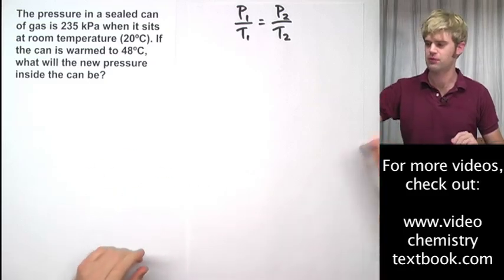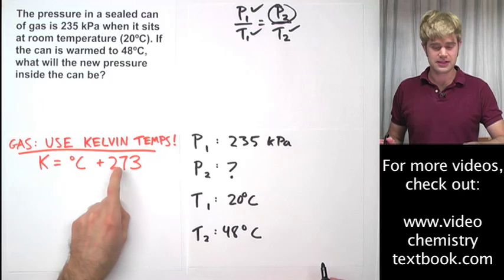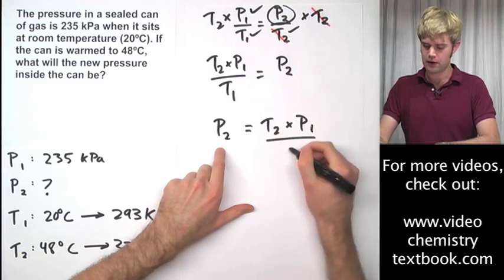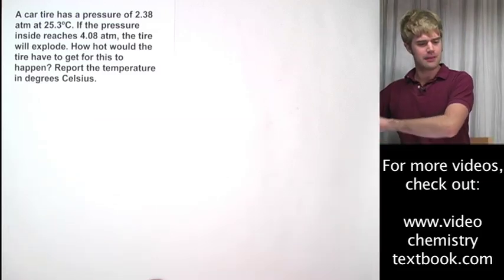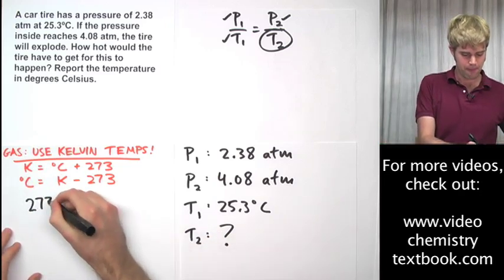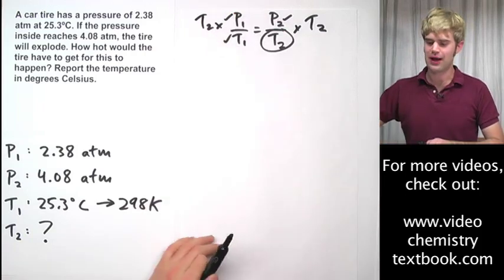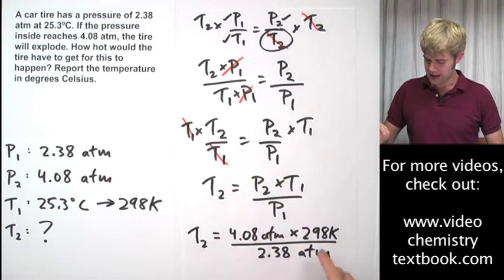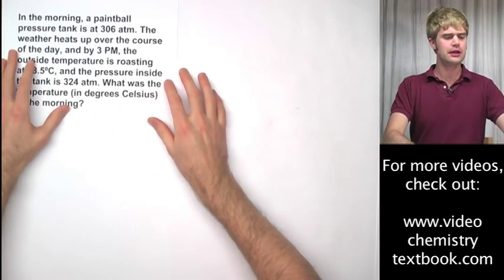Gay Lussac's Law Practice Problems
A bunch of example problems that show how to use Gay-Lussac's Law.